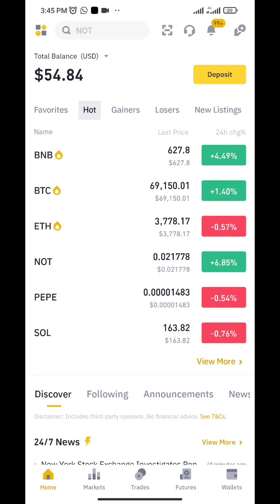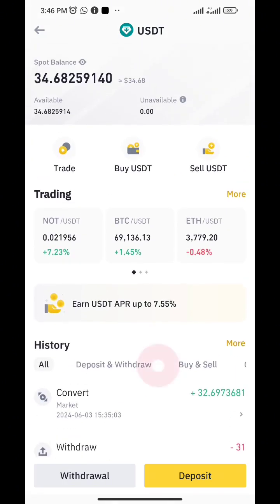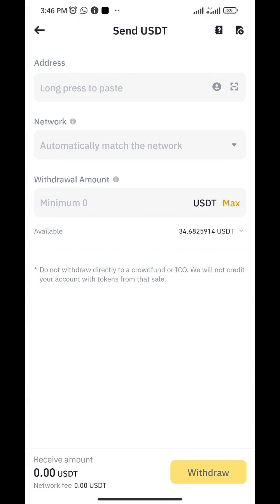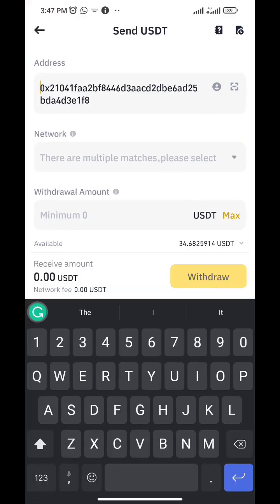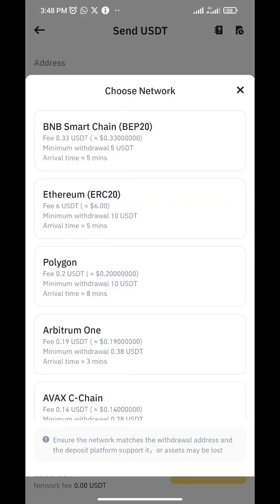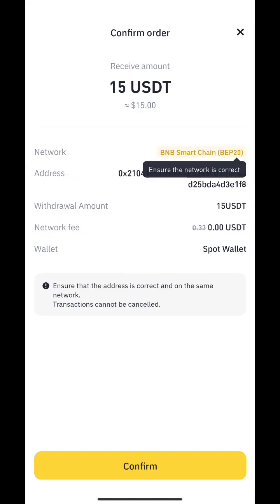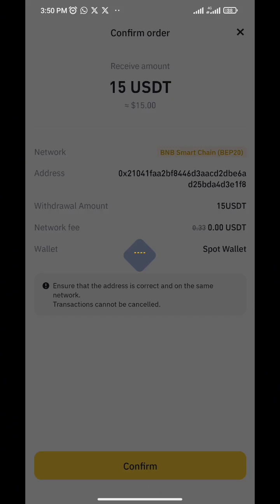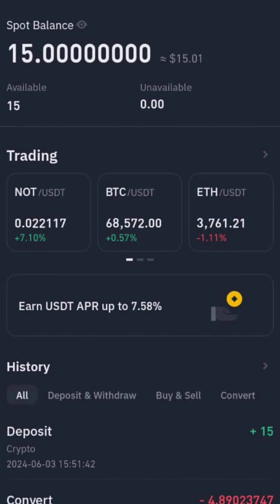How To Transfer Crypto From One Wallet To Another Wallet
Step by Step tutorial on how to send and receive any crypto without mistake